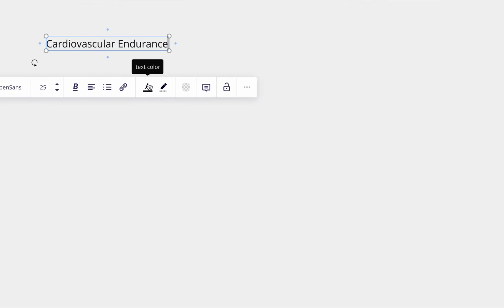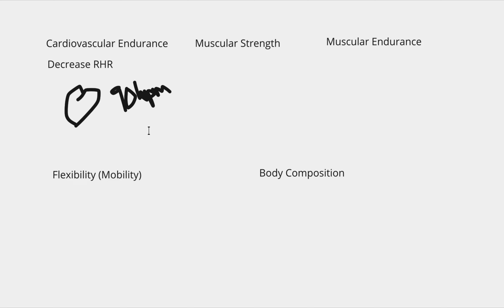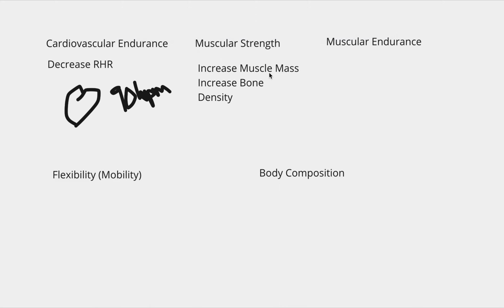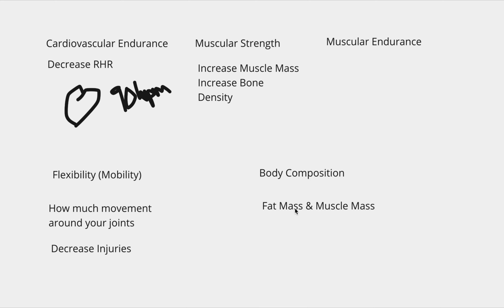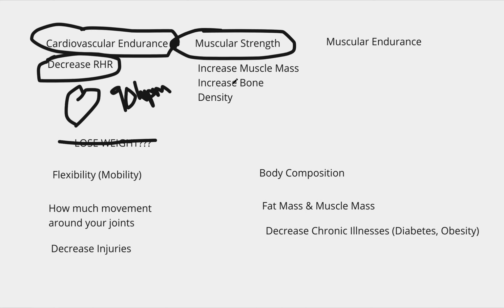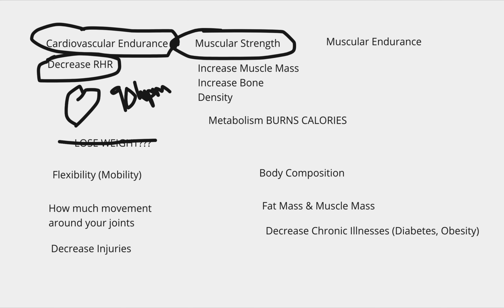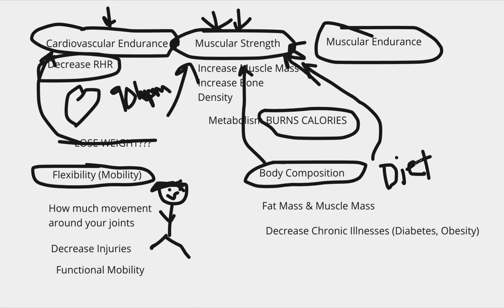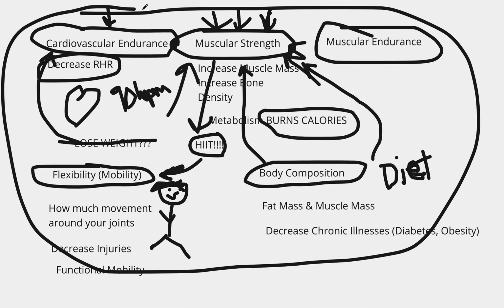The Type of Training I Recommend Most Often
Yes, it is another artistic display of impeccable artwork on this explanation of the 5 components of fitness. Try not to get to distracted by the Van Gogh (Esque) material and, also, by the laptop getting louder near the end. However, the goal for this video was to breakdown the 5 COMPONENTS OF FITNESS and explain the benefits, downsides and ultimately, what I would recommend for most people when it comes to their training.
If you have any questions about this video or any training at all, please don't hesitate to ask.
Rock.